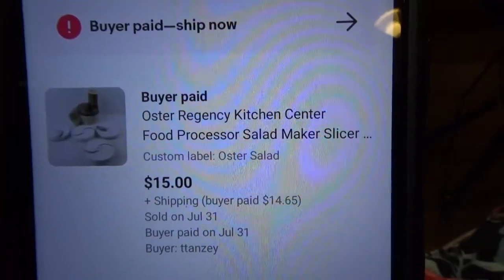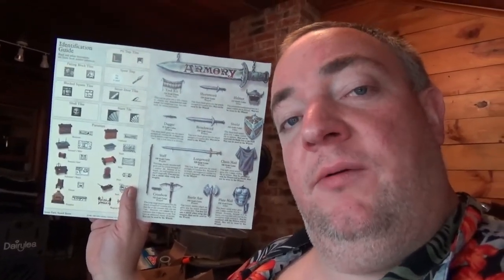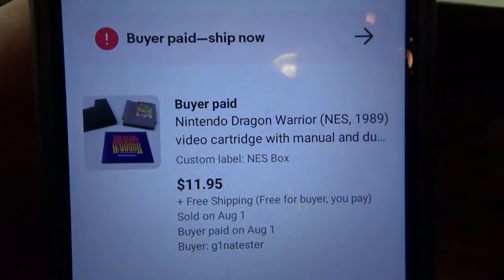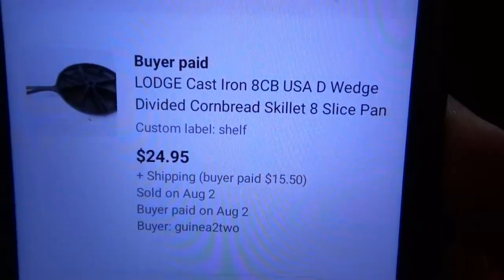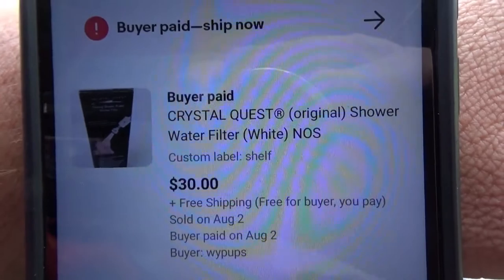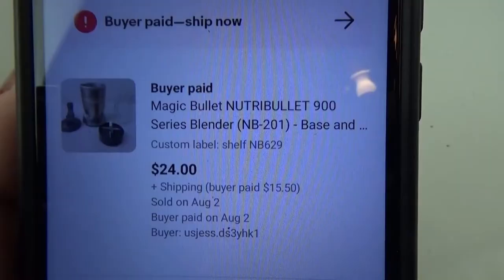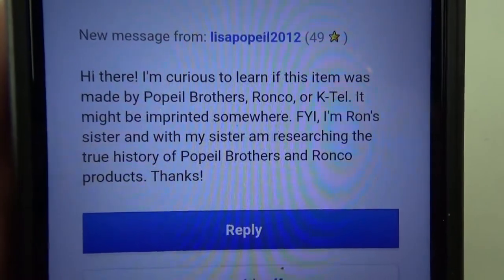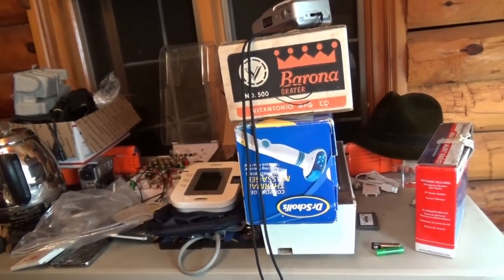What sold on eBay this weekend? Got a message from the late Ron Popeil's Sister (Ronco)! - RIP Mr P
Hey, how's it going?  I wanted to show what sold this passed weekend.  I hope you guys enjoy.